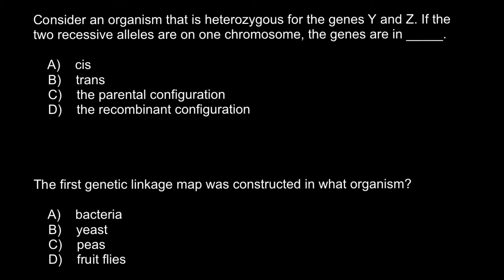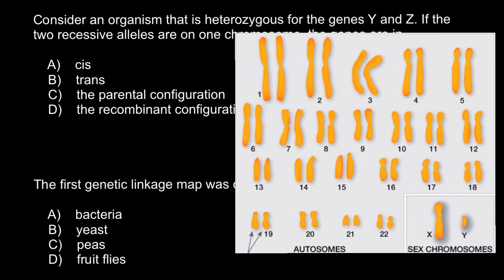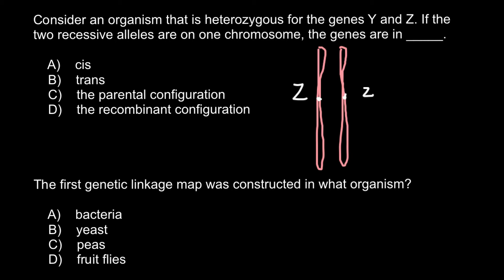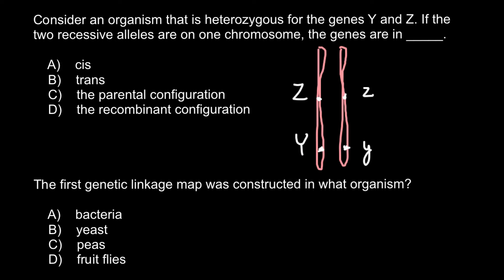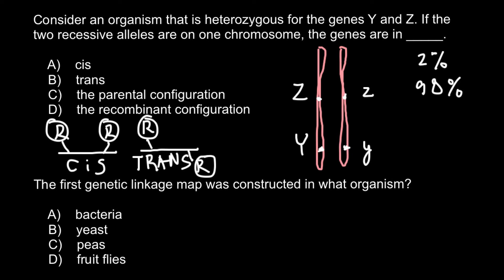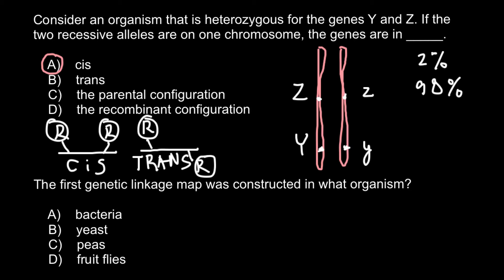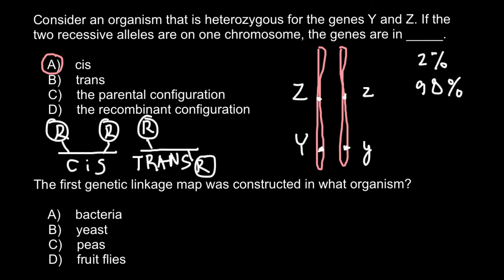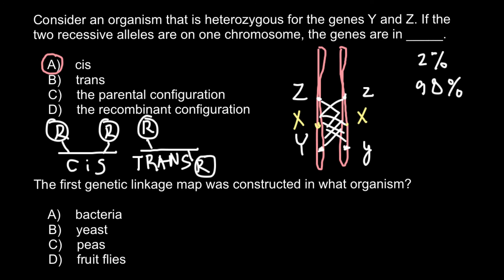What is Cis and Trans genes configuration?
cis configuration

1 the presence of the dominant alleles of two or more pairs of genes on one chromosome and the recessive alleles on the homologous chromosome.
2 the presence of the mutant genes of a pair of pseudoalleles on one chromosome and the wild-type genes on the homologous chromosome. Compare coupling, trans configuration.
3 (in chemistry) a form of geometric or stereoisomerism in which two substituent groups are on the same side of a double bond or aliphatic ring. Also known as Z (zusammen) configuration. also called cis arrangement, cis position.